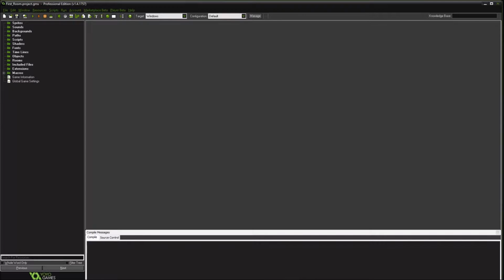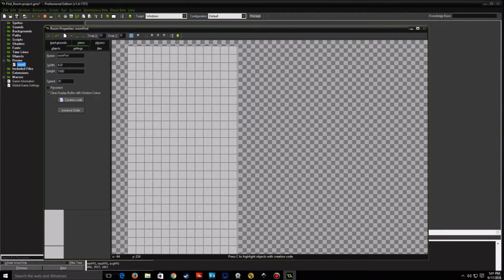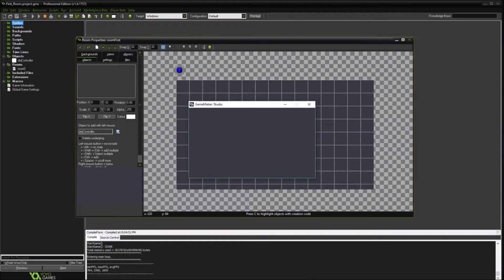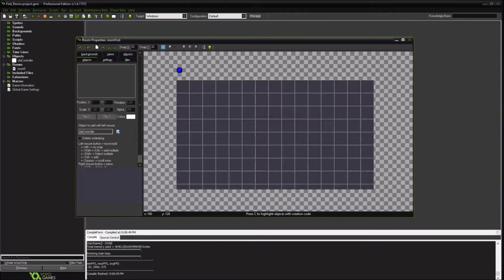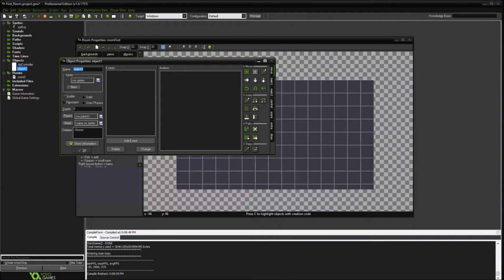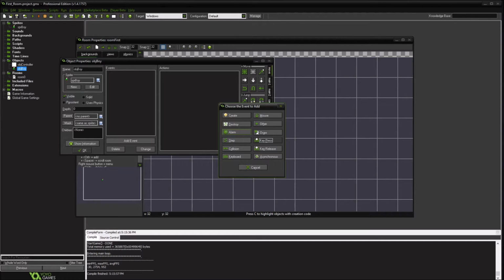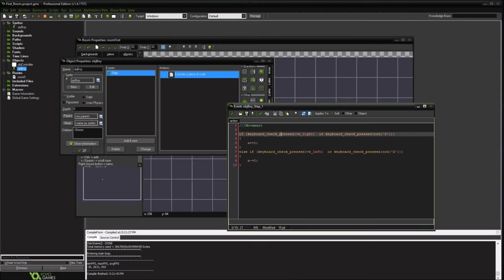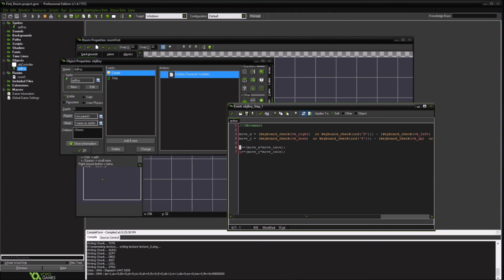Game Maker Tutorial - Getting Started - Moving a Sprite [P1]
Game Maker Tutorial - Part 1
Non specific Game Genre.

Getting Started working on some basics.
- Create a Room
- Create a Character Sprite
- Move Character Sprite on Screen
- Full Screen